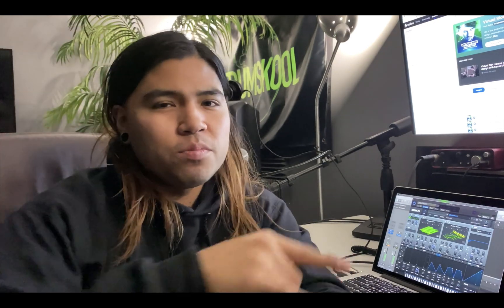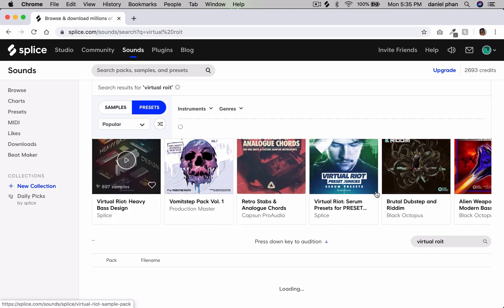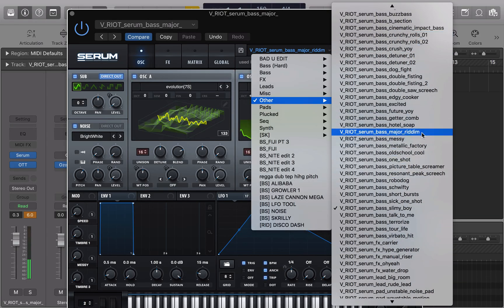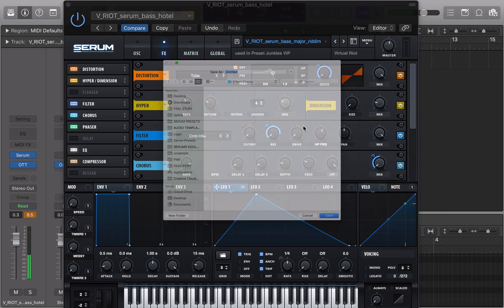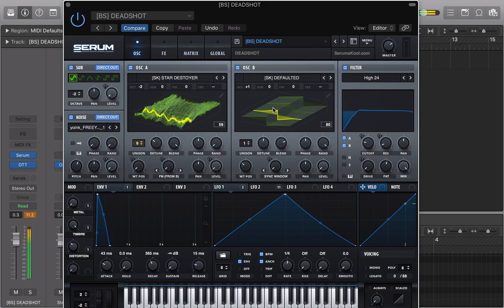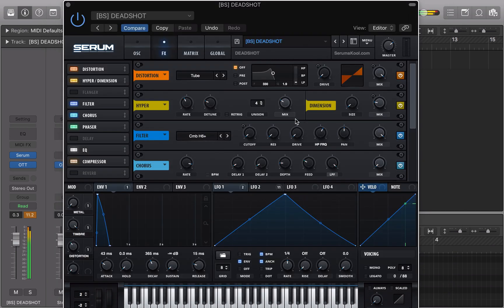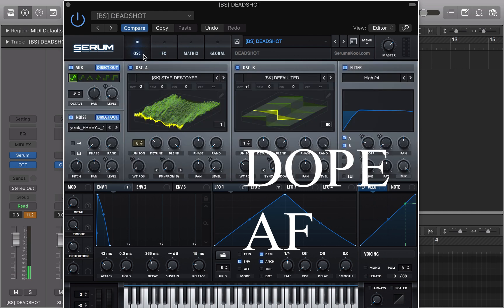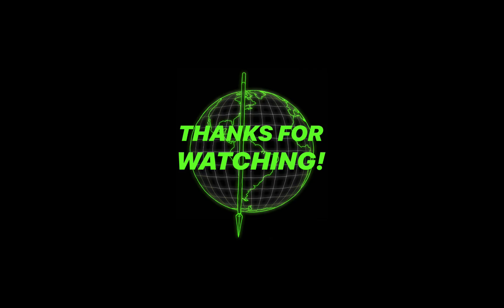VIRTUAL RIOT SERUM FX RACK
Ever wonder how to get VR sound effect racks?
from Serum presets created by Virtual Riot himself?
Heres HOW:D

GO here for to get this preset and more FREE PRESETS!:D